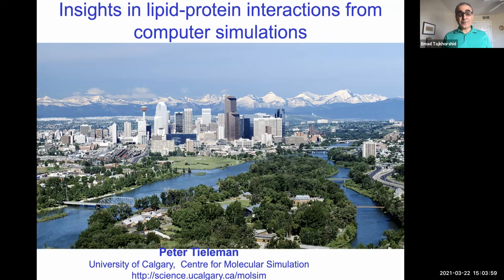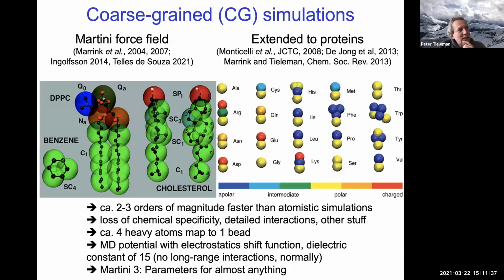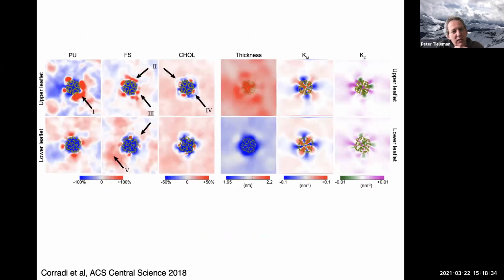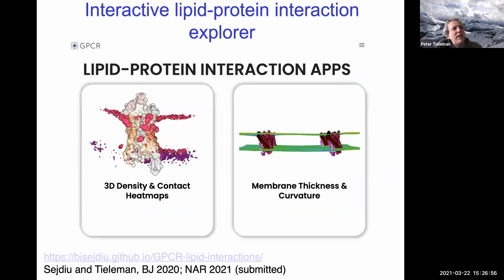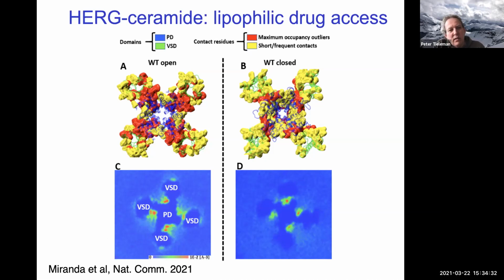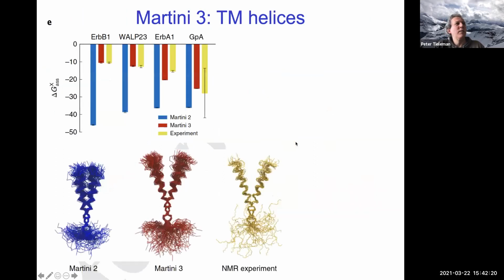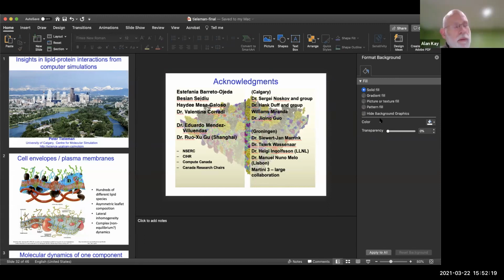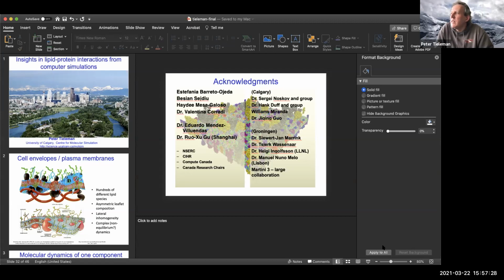Peter Tieleman 2021 03 22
Insights In Lipid-Protein Interactions from Computer Simulations

Lipid-protein interactions play an important direct role in the function of many membrane proteins. We argue they are key players in membrane structure, modulate membrane proteins in more subtle ways than direct binding, and are important for understanding the mechanism of classes of hydrophobic drugs. In a direct comparison of a panel of membrane proteins from different families in the same complex lipid mixture we found a unique lipid environment for every protein [1]. Extending this work, we found both differences and similarities in the environment of GPCRs, dependent on which family they came from and in some cases their conformation [2], with particular emphasis on the distribution of cholesterol. More recently, we have been studying the effect of protein conformation on local membrane properties using the ABC transporter P-gp as a model system. In more applied approaches, we determined how ceramides modulate the hERG1 potassium channel and how poly-unsaturated fatty acids may modulate the properties of other potassium channels. A new more sophisticated coarse grained forcefield (Martini 3) and improved interactive visual exploration methods should enable further interesting applications. [1] Corradi et al, ACS Central Science 2018 [2] Sejdiu and Tieleman, Biophys. J. 2020